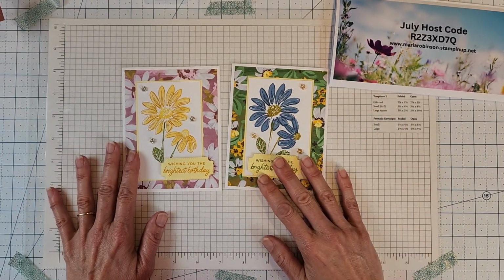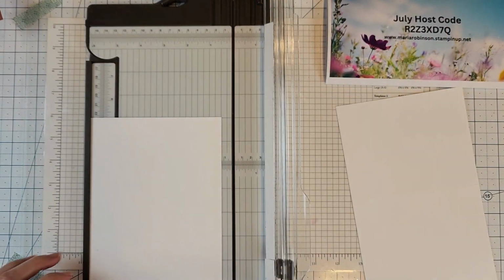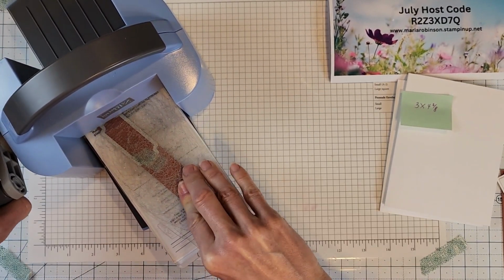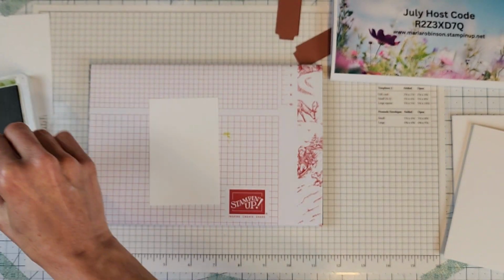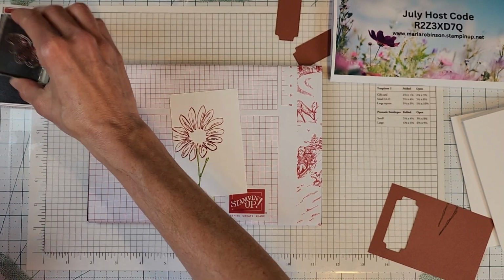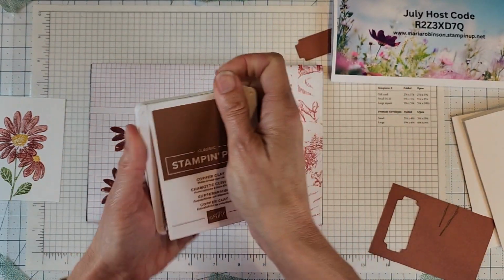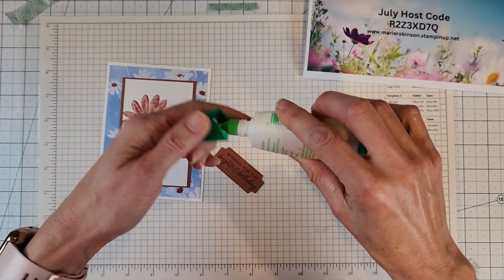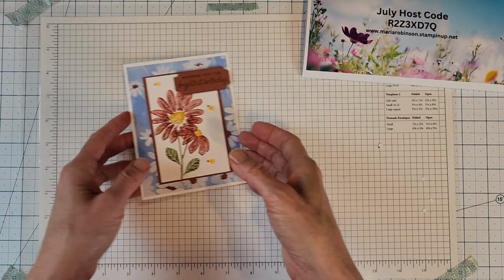🔴Quick & Easy Card Layout for Beginners #3👀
Are you new to card making? Then this video is for you! Let me show you how easy it is to make a handmade card! In this video I use the Cheerful Daisies Stamp & Die Set (item #161297) by Stampin' Up! to create a quick birthday card. Then by adding some card stock transform the card in to something to wow your recipient with!  By simply swapping stamp sets, designer series paper and other elements this layout can be easily adapted to any occasion. Are you ready to create? Let's make an easy card!

📢JULY 2023 HOST CODE: R2Z3XD7Q Use this link to add it at checkout

🎁 Receive a Thank You gift from me when you place a $50 or more order!

📰 Request a Stampin' Up! Catalog